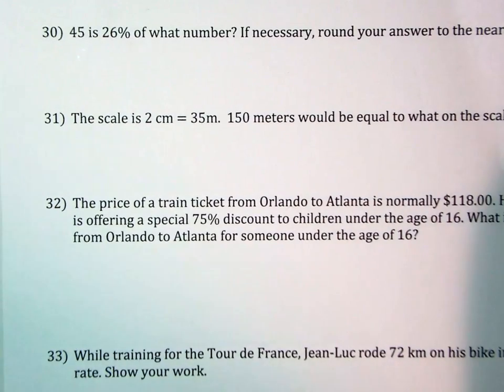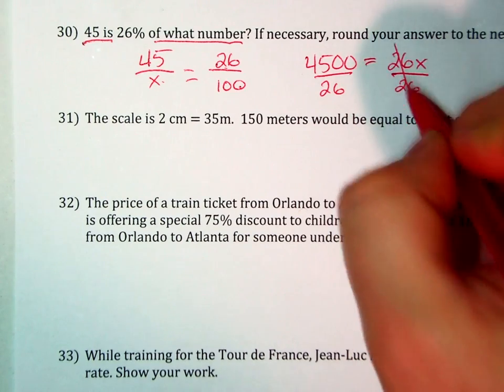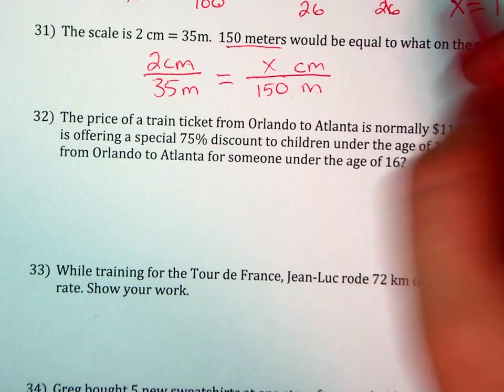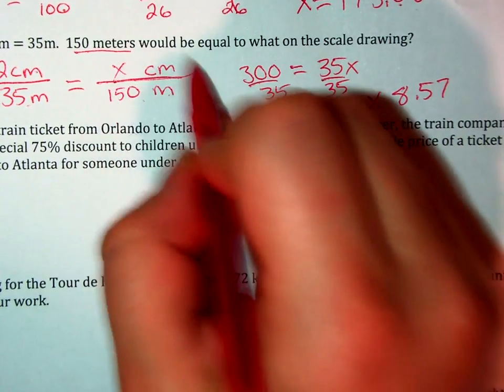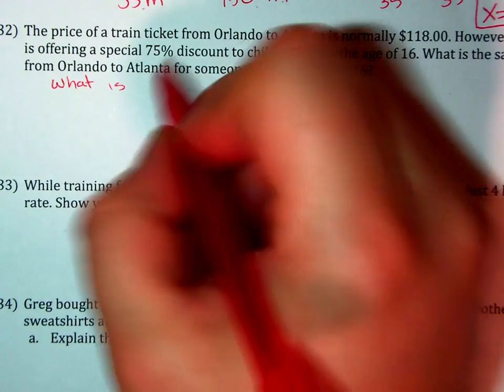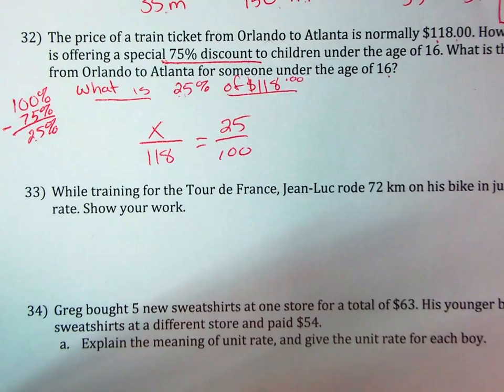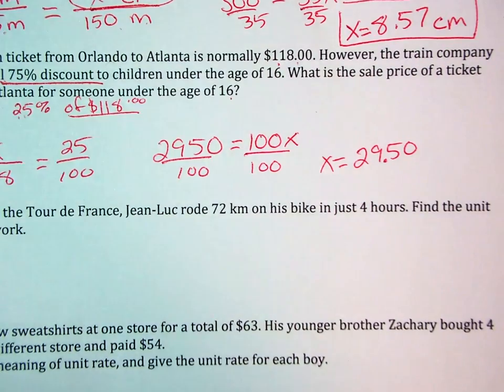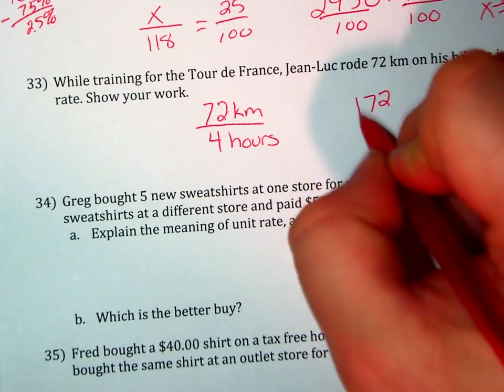Onlevel Unit 3 SG 30 to 33